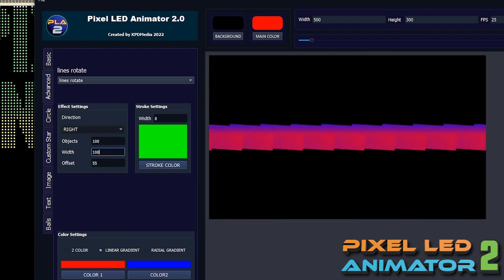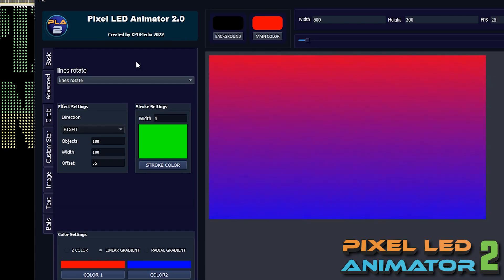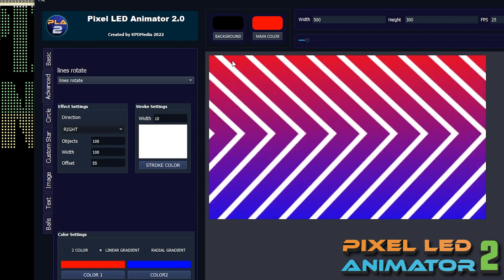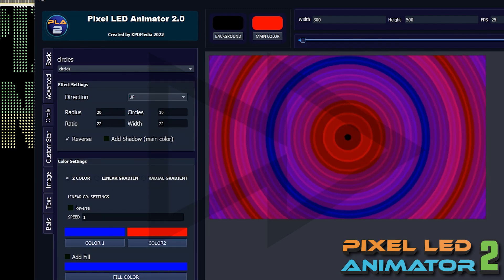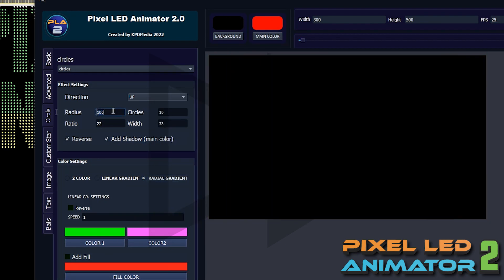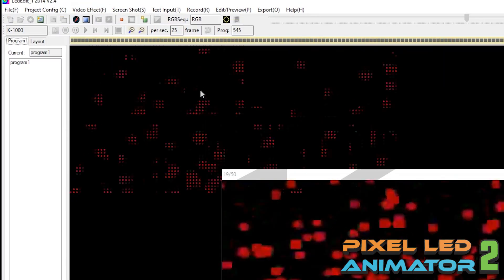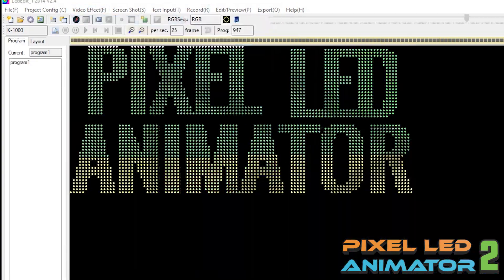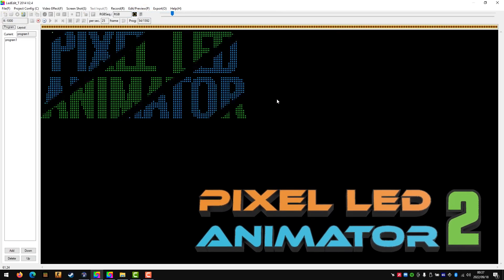Led Edit 2014 Effects SWF Tool – Create Pixel Led Effects Easily!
The Pixel LED Animator 2 is a simple, affordable and user-friendly tool that can be used to create pixel LED effects in LedEdit 2014 and up. It has been designed with the idea of making it easy for users to create custom pixel LED effects for LedEdit Software!
Also works with MADRIX, JINX! and all programs that accepts video input files!
Create SWF Pixel LED Effects!
Format options: SWF, AVI, MOV, GIF!